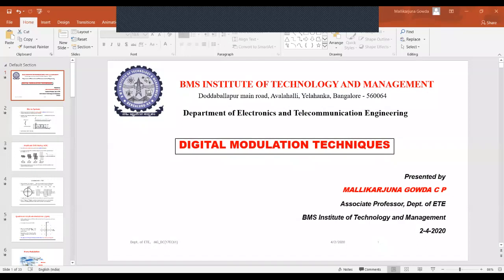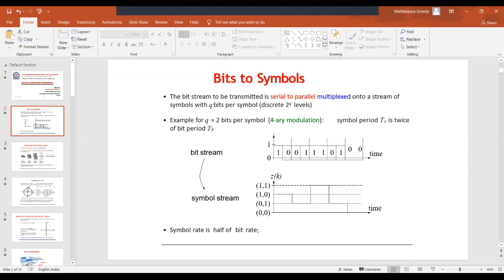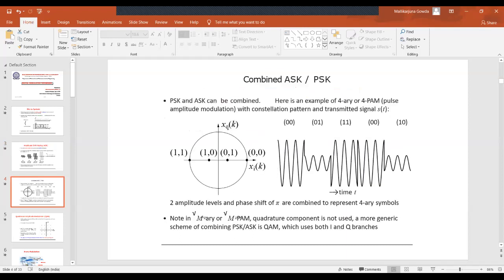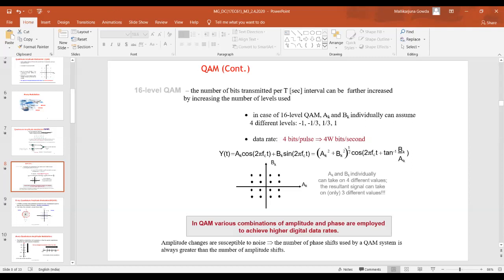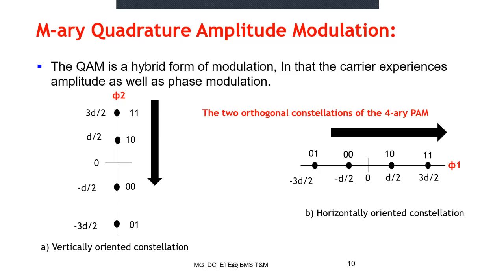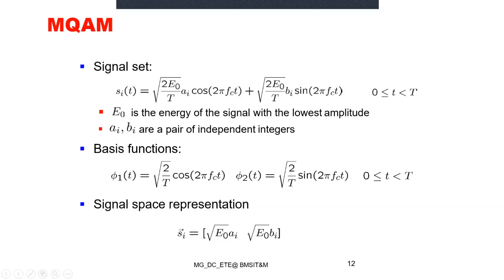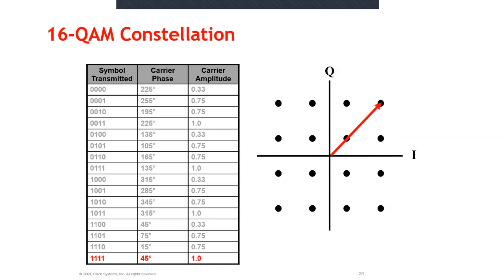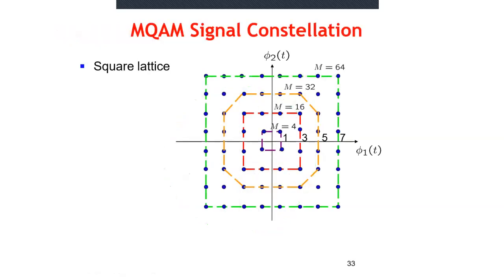DC(17EC61) by Mallikarjuna Gowda C P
Quadrature Amplitude Modulation(QAM)